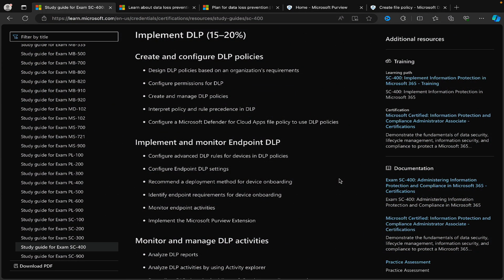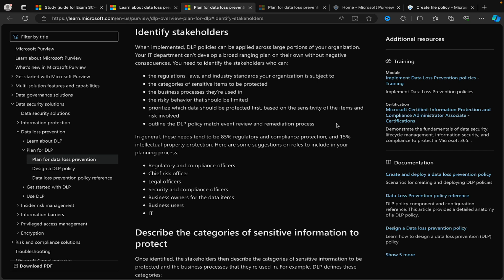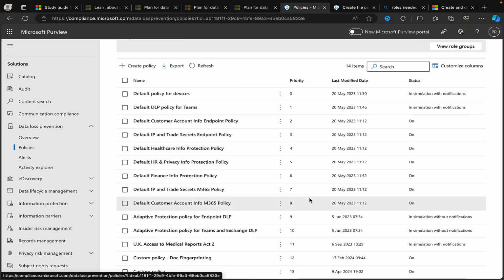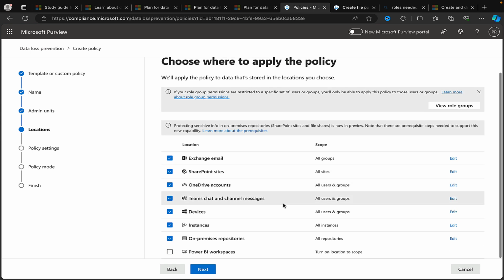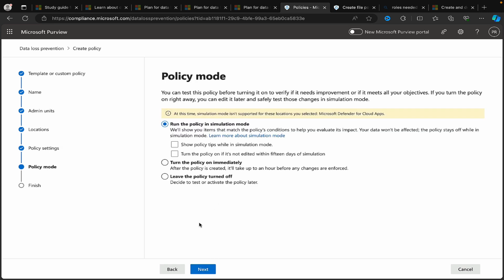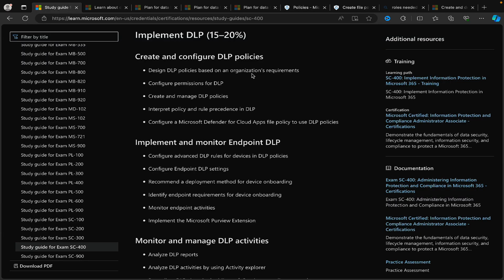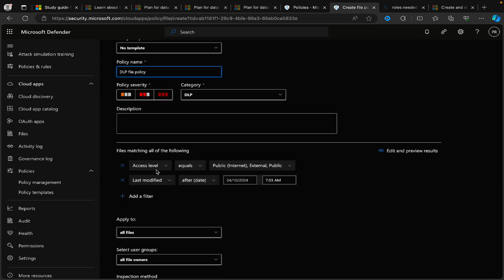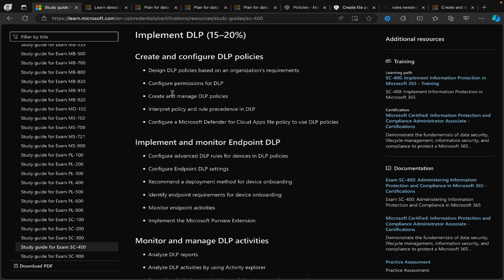Microsoft Data Loss Prevention Policies Demystified: Step-by-Step Tutorial | Peter Rising MVP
SC-400 Exam Prep. Microsoft Data Loss Prevention Policies Demystified: Step-by-Step Tutorial

In this tutorial, dive into the mysteries of Microsoft 365 Data Loss Prevention Policies (DLP). 🛡️ Learn how to protect sensitive information and prevent data leaks outside your organisation. From policy creation to deployment. 🚀

🔍 Topics Covered:

Design DLP policies based on an organization’s requirements
Configure permissions for DLP
Create and manage DLP policies
Interpret policy and rule precedence in DLP
Configure a Microsoft Defender for Cloud Apps file policy to use DLP policies